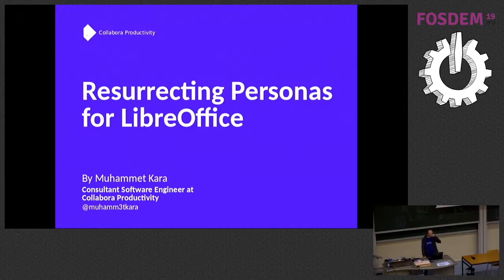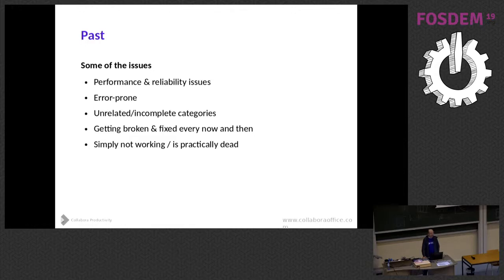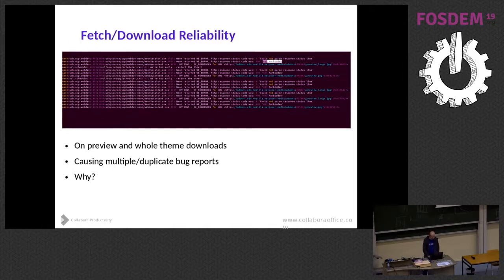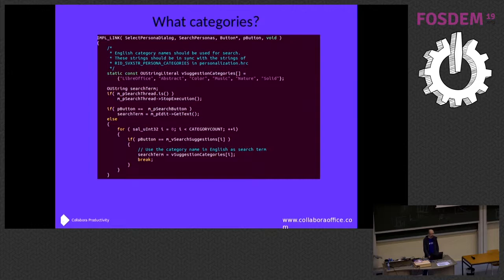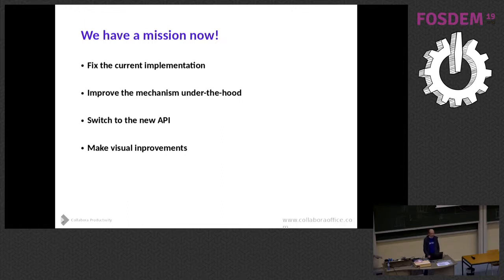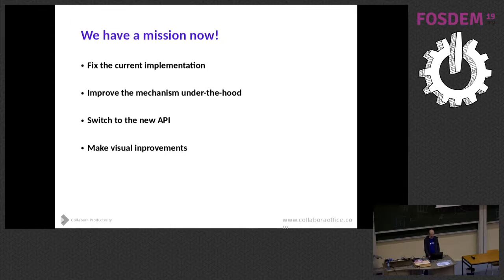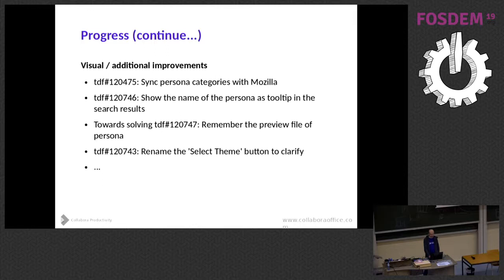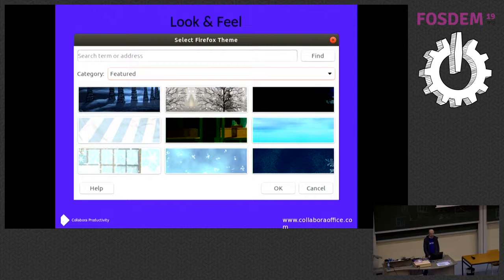Resurrecting Mozilla Themes for LibreOffice Trying to uncover, fix and improve a hidden gem in the …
Resurrecting Mozilla Themes for LibreOffice Trying to uncover, fix and improve a hidden gem in the rough
by Muhammet Kara

Past, present, and the future of LibreOffice's Personalization dialog.

LibreOffice has had the ability to use Mozilla Themes (Personas) for some time (Tools ❯ Options ❯ Personalization); but it kept breaking all the time, and never had an acceptable UX. Also tons of errors/warnings, and very slow search and apply processes almost brought it to the point of being killed for good. But I couldn’t let it die, started looking into the related code and the bug reports. Now it has a better UX/UI, and got most annoying bugs/crashers fixed, and is much faster.

I will try to present a summary about the journey so far, and the plans for the future.